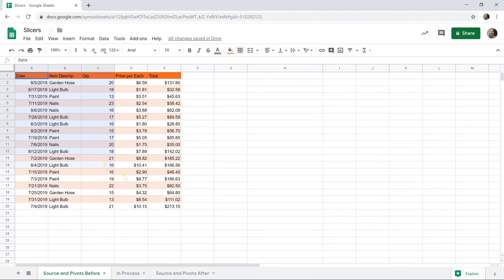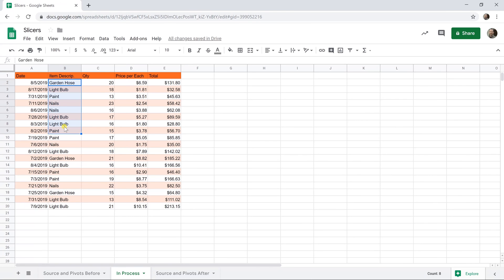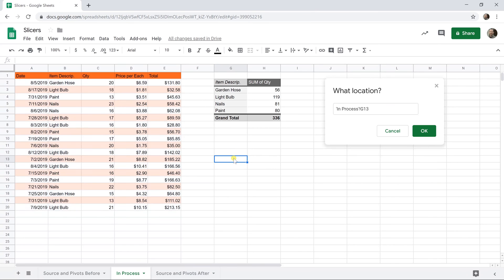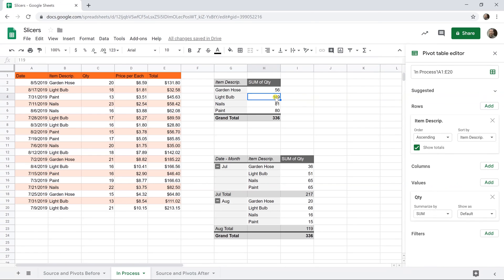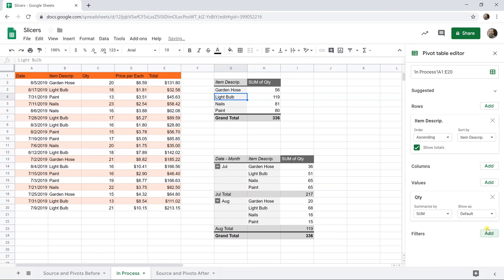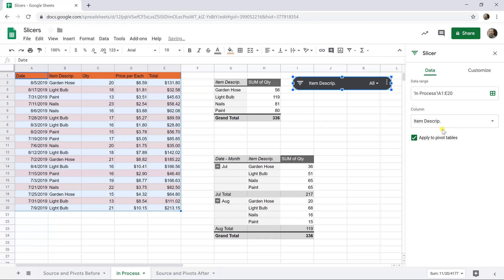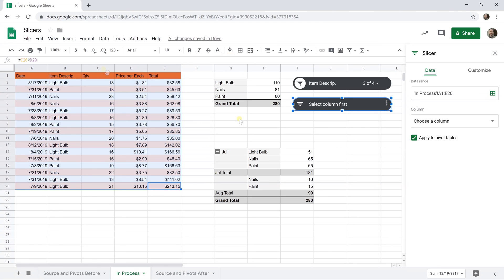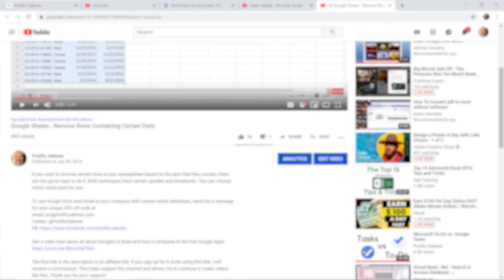Google Sheets - Using Slicers to Filter a Pivot Table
Google Sheets allows you to use Slicers with your data, making it faster and easier to filter your Pivot Table. This video walks you through how to use them what the differences are between them, and the built-in Filter capabilities that exist on each Pivot Table.

Timestamps:
0:00 Intro
0:40 Start with good data
1:07 Create two Pivot Tables
3:15 Why did we build two?
3:40 Add a regular Filter
5:00 Add Slicers
8:25 See linked files and notes